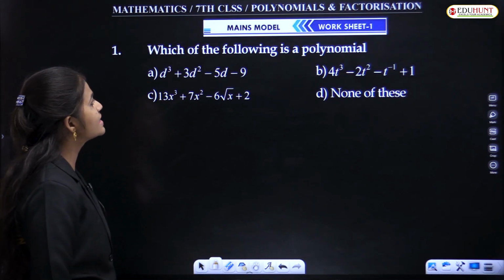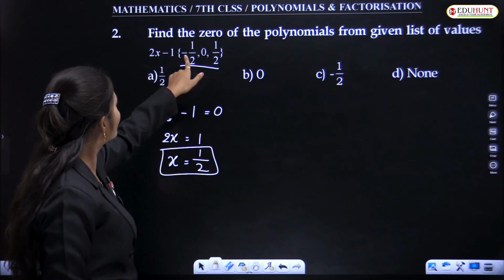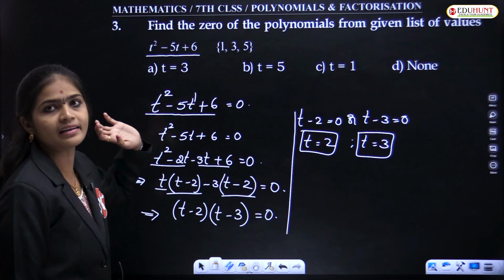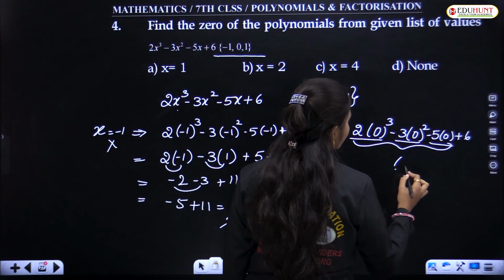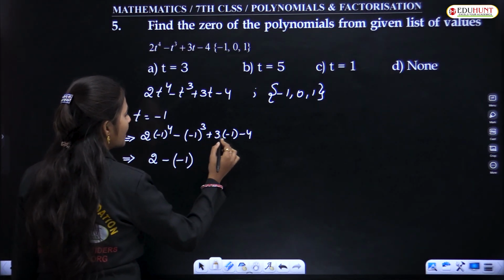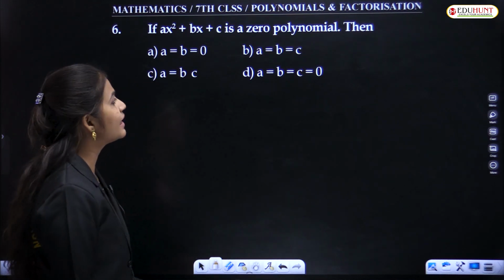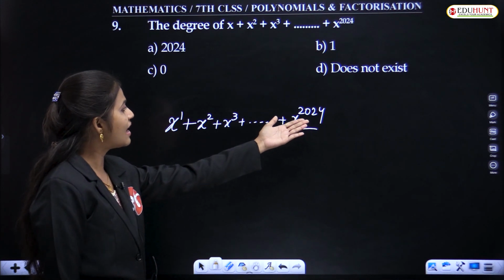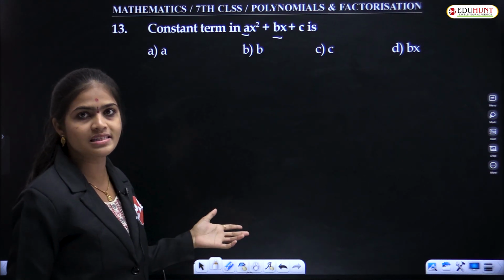3. work sheet-1 | Q.01-13 | concept-1 | Polynomials and factorization | class-7